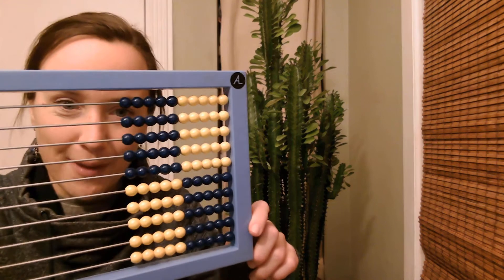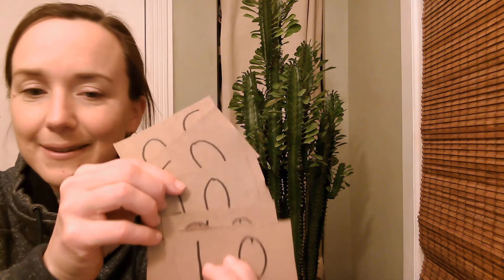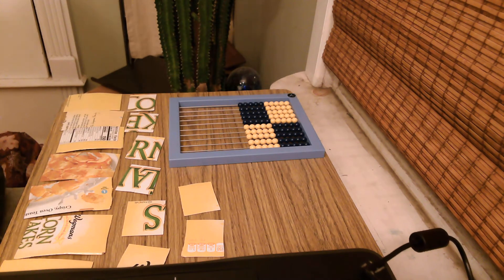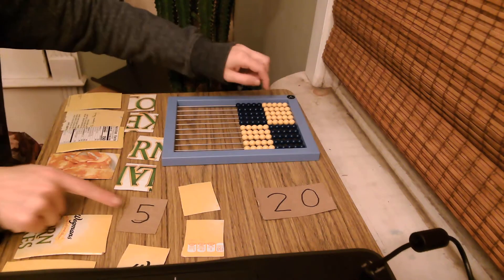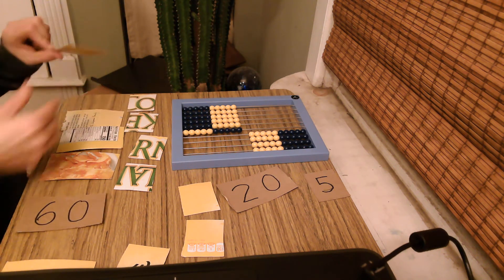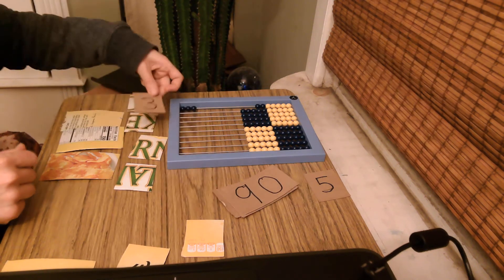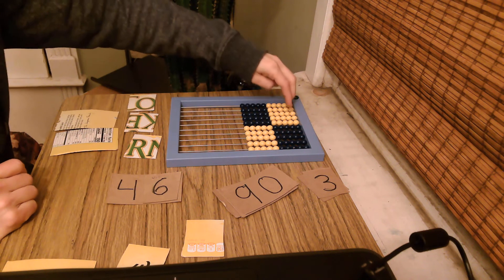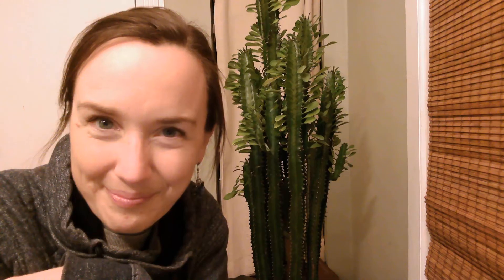"What's the Number" Abacus game - 10s and 1s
Activity to practice place value concepts with tens and ones, reading numerals and forming quantities on an abacus (incorporating subitizing skills)